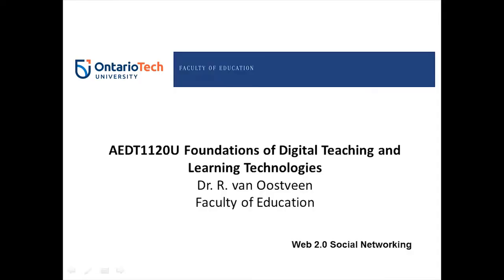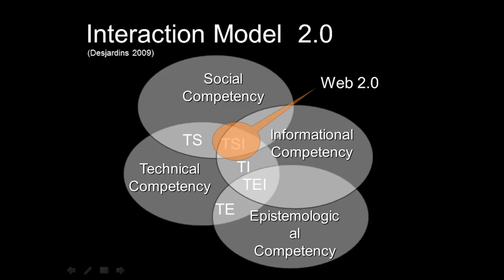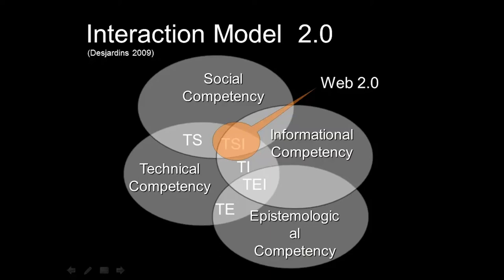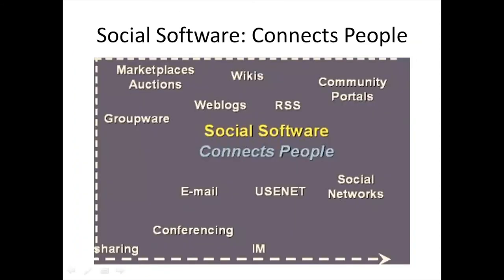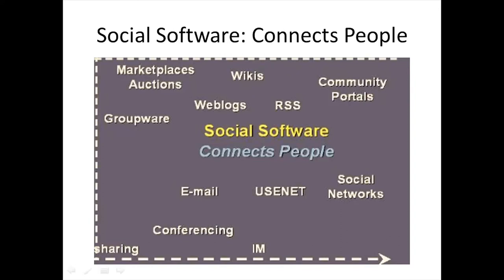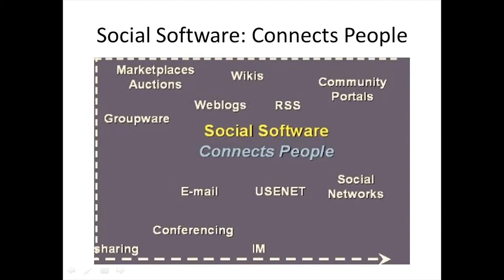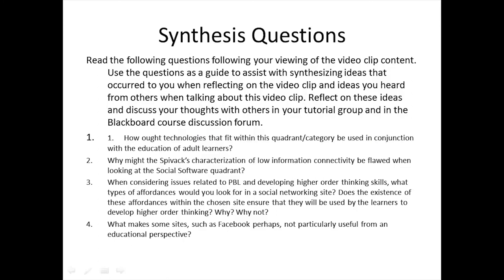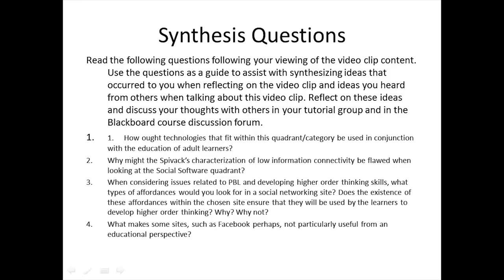11 2 Web 2 0 Social Networking